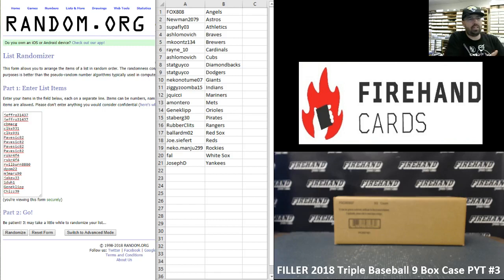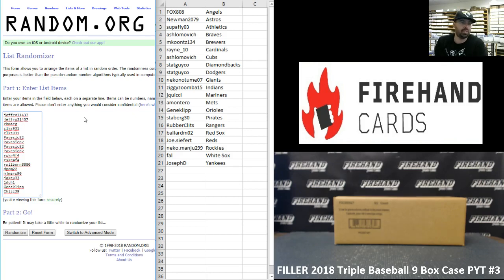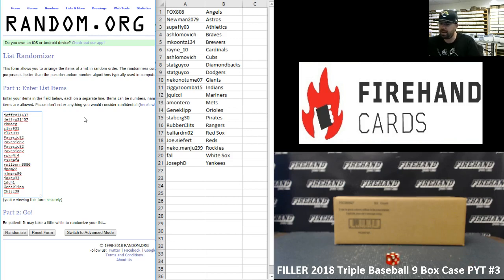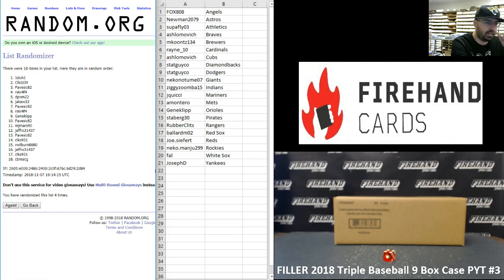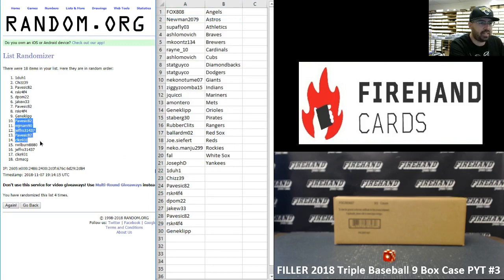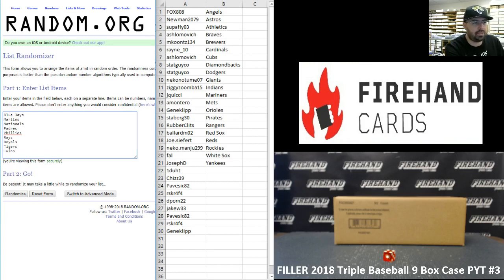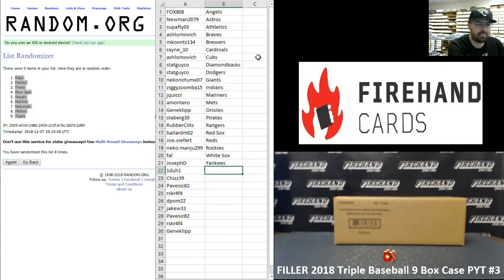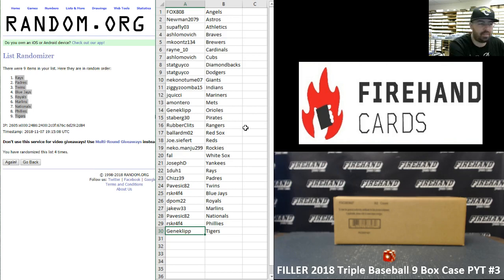11/7/2018 FILLER 2018 Triple Baseball 9 Box Case PYT #3